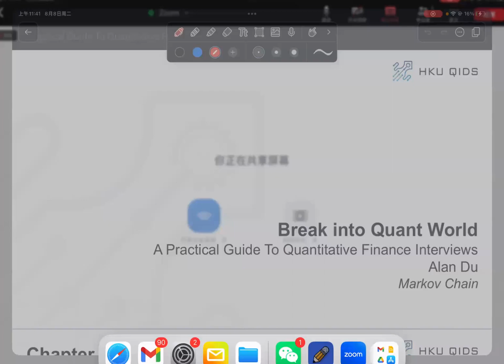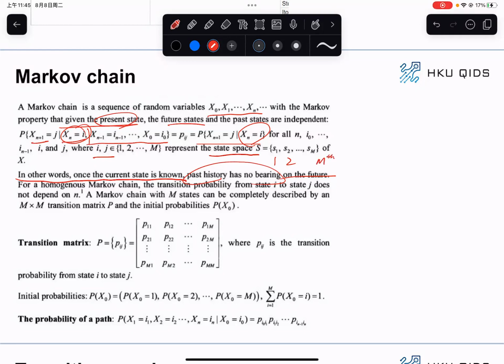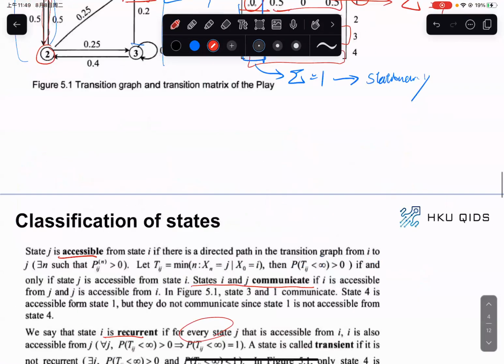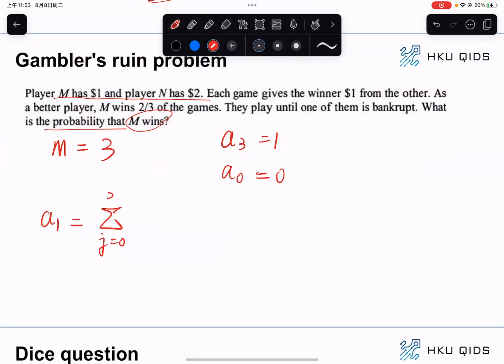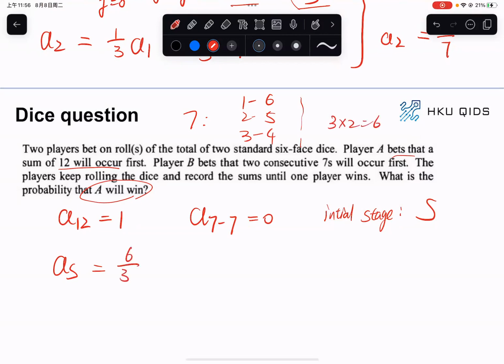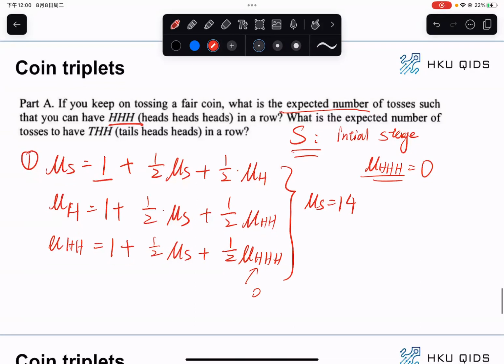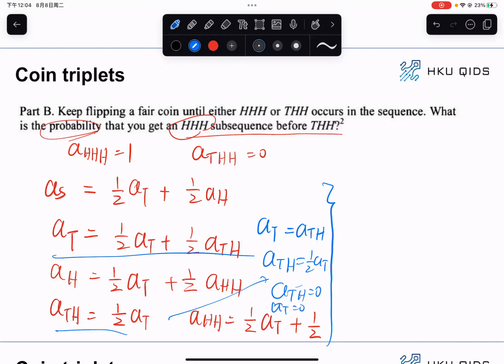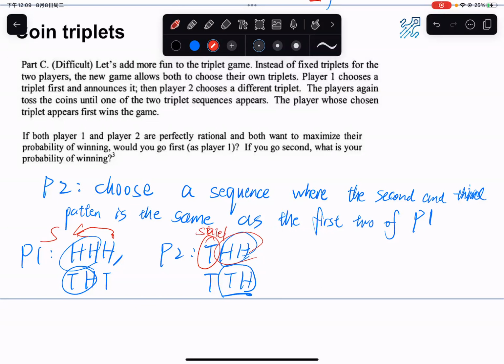Alan's Lecture on a practical guide to quantitative finance interviews | Markov Chain